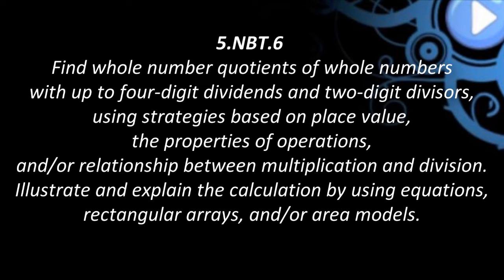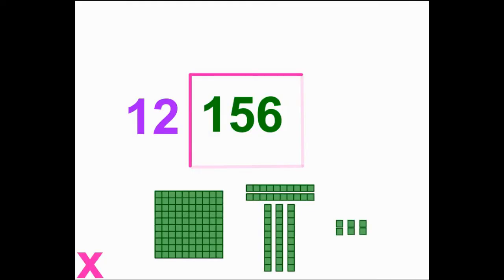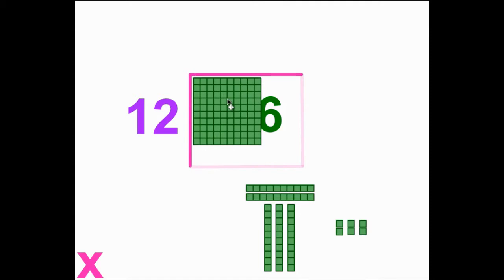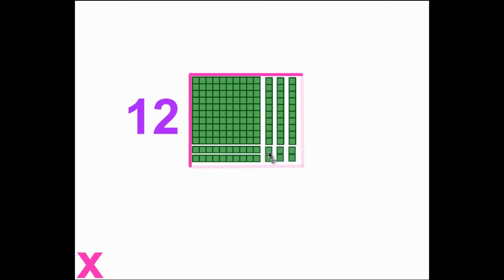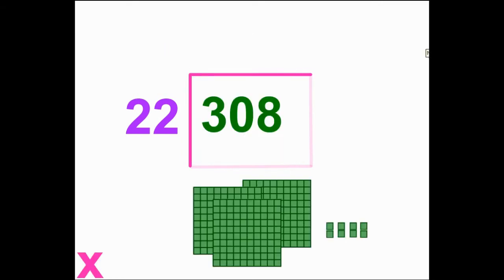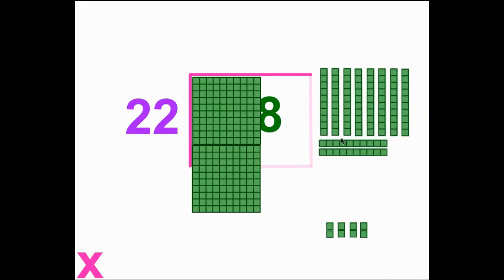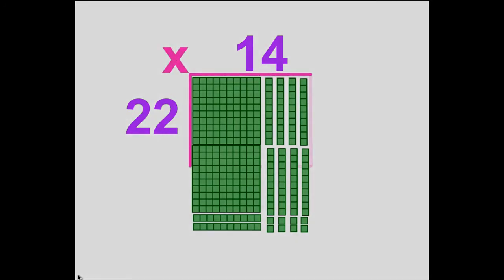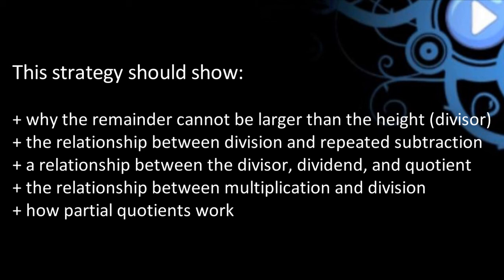Division: Concrete Models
using base ten blocks